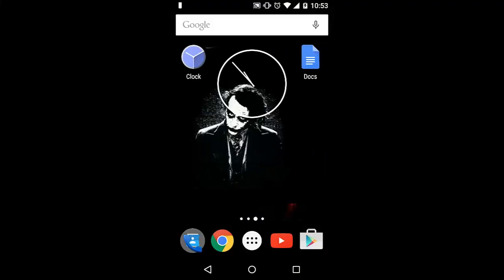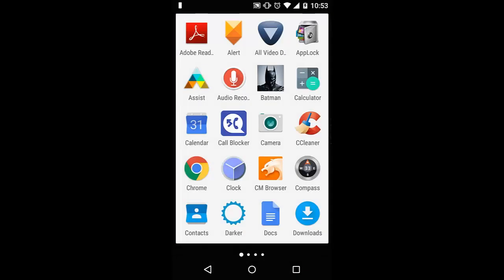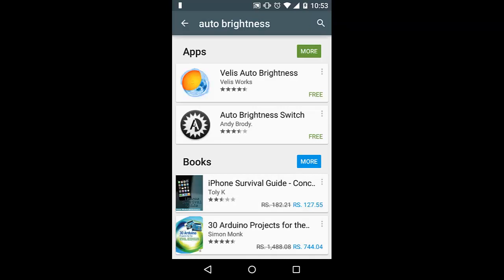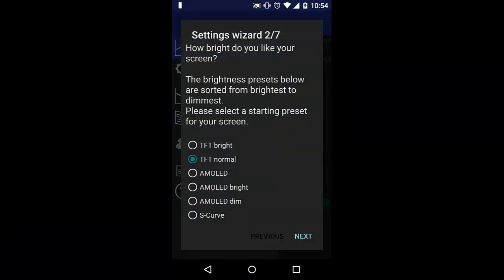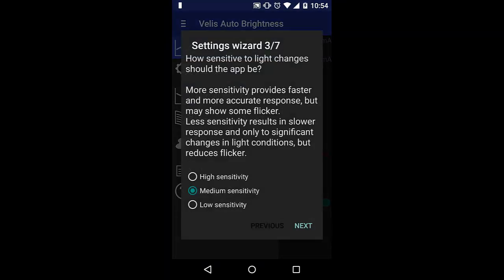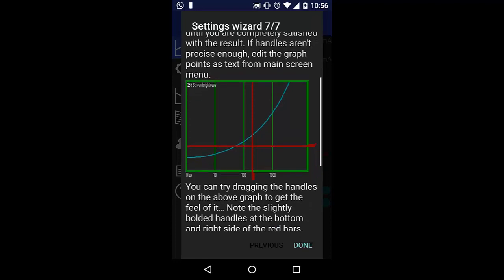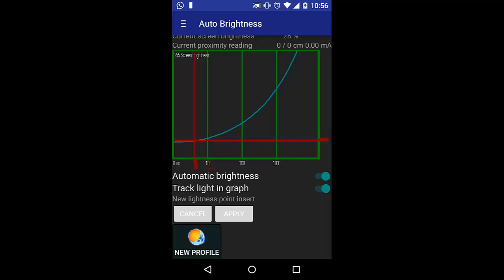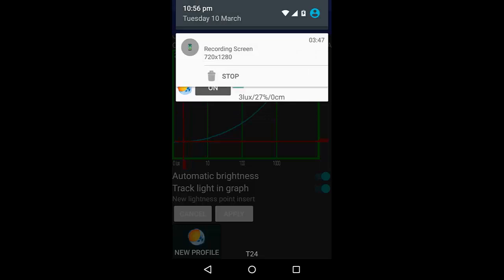How To Get AUTO BRIGHTNESS in Android Lollipop!(NEW 2015)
Hey guys!
As we all know that there is no auto brightness feature in android Lollipop.So this is an alternative way to get it.Hope they will include in in future updates.